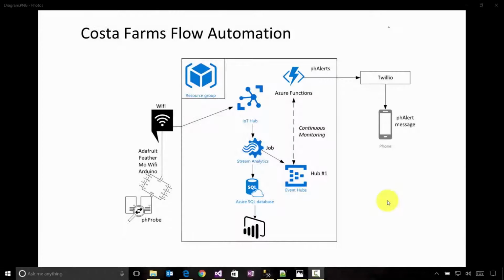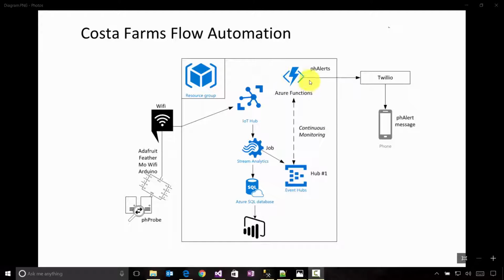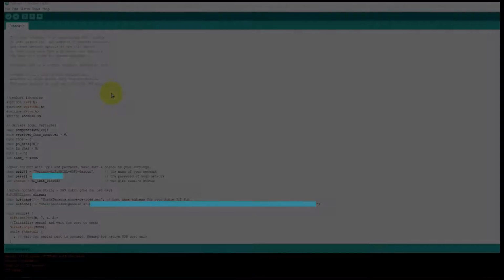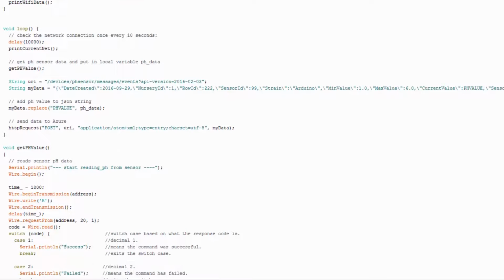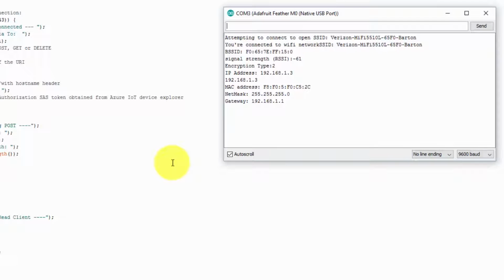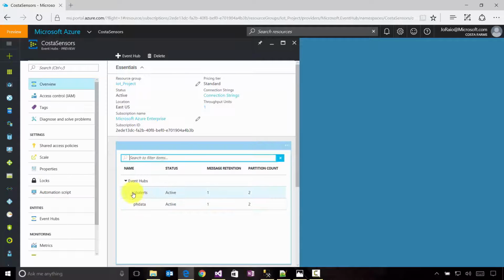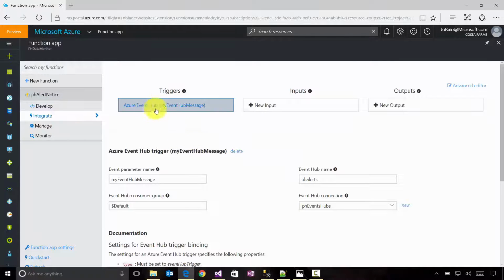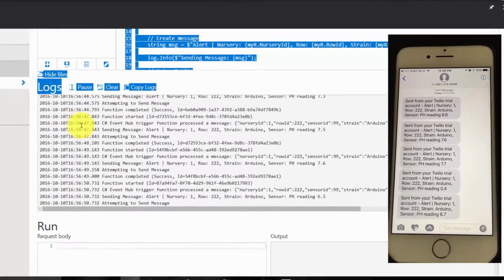Costa Farms IoT PH Sensor v4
This solution between Costa Farms and Microsoft uses Microsoft Azure IoT Hub with PH sensor devices on hydro water systems testing correct PH levels. The goal was to use PH sensors for testing water entering and leaving the customers hydro systems. We used the Adafruit Feather MO Wifi and pHSensor, Microsoft Azure and IoT Hub, Stream Analytics, Event Hub, Azure Functions, messaging via Twilio and SQL Azure. We built a "Proof of Concept" that customers can use in their solutions.